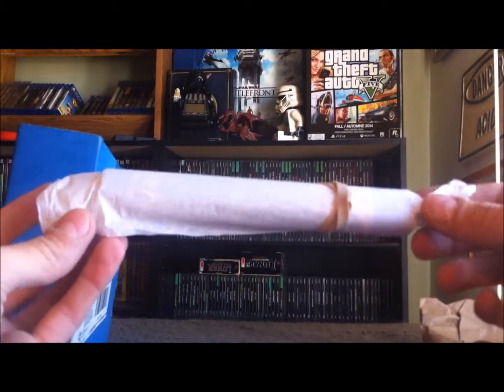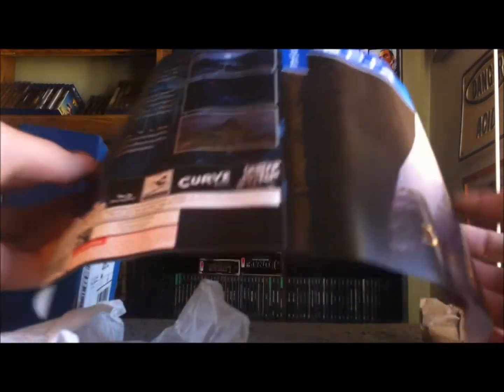Flinthook Arrives from Limited Run Games - Unsealing one Copy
I have been waiting very patiently for this game as I wanted to play it soooooo bad! We finally get our copy and open up our package from Limited Run Games. I open one up one copy of the game for all to see :) Great Game and was well worth the wait. Great Job Tribute Games!